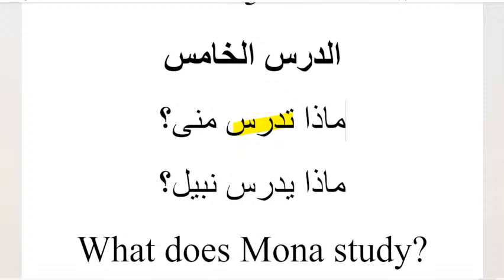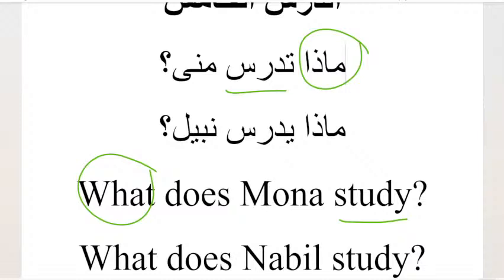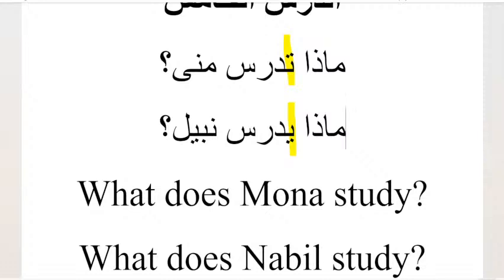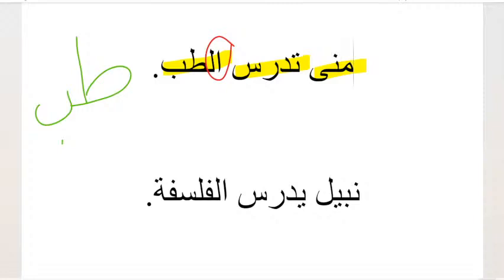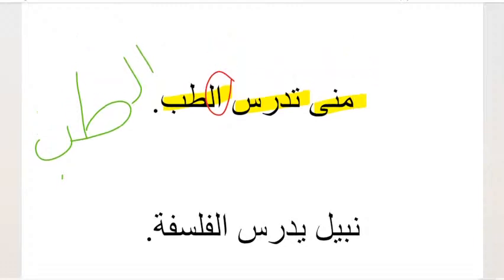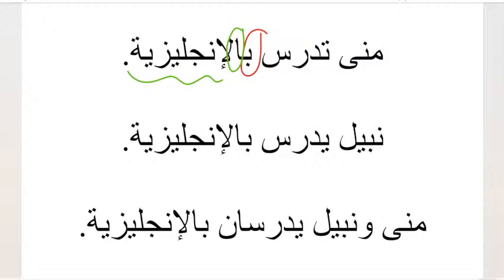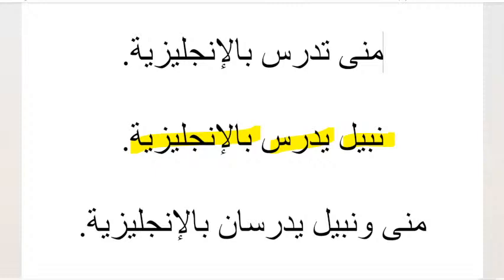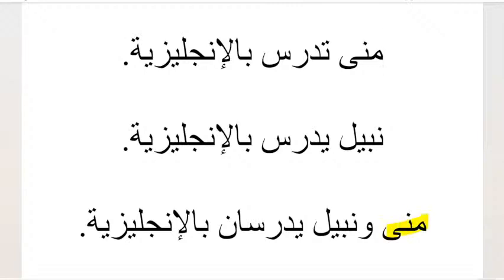What do Mona and Nabil study? ماذا تدرس منى؟ ماذا يدرس نبيل؟ | Live ARABIC lessons 05 | Learn Arabic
I hope you liked this lesson, it is a work in progress to create a full course in Arabic using a methodology that combines the natural acquisition of the language and language learning. I'll keep you posted when the course is ready.

In this video, you will follow a live lesson to learn how to talk about studying in Arabic in the third person singular and dual both masculine and feminine. I will give the explanations of vocabulary, structure, and pronunciation in English. I hope to see all of you during the live stream. I’ll be glad to answer all your questions. You can post them during the live stream and in the comments.

في هذا الفيديو، ستتابع درسا للحديث عن الدراسة باللغة العربية مع ضمير الغائب المفرد والمثنى. سيكون الشرح حول المعاني والقواعد والنطق باللغة الإنجليزية. أتمنى أن أراكم على البت المباشر وسأكون سعيدة بالإجابة على أسئلتكم. يمكنكم طرحها أثناء البث المباشر وكتابتها كذلك في التعليقات.

--- For easy navigation ---

00:00 Introduction مقدمة

free pdf files 📁 to go hand in hand with Learn Arabic videos 📺, early copies of ebooks 📗, fun facts about the Arabic languages, useful links to learn Arabic and much more

Happy language learning ❤️❤️❤️

Speak Arabic intermediate series is an easy-to-follow method to start using the words and the structures you learned and you’re learning in easy gradually difficult sentences. Repeat the words and the sentences, follow the explanations, and watch all the videos in the series for maximal benefit. 😊✌︎

سلسلة "تحدث بالعربية" للمستوى المتوسط تتبع منهجا سهلا للبدء باستعمال الكلمات والتراكيب التي تعلمتها وكذلك الكلمات الجديدة وذلك في جمل سهلة. ردد الكلمات والجمل وتابع الشرح وأكمل مشاهدة كل الحلقات من أجل أقصى استفادة. 😊✌︎

Learn simple conversations in Arabic with English transliteration and translation. I give detailed explanation of the meaning, the structure and the grammar of each sentence and phrase.

Arabic phrasebook has different topics in Arabic with transliteration and English translation. You will learn how to greet people, how to ask questions, how to present yourself and talk about your profession, your everyday routine and your hobbies, how to use Arabic for shopping, transportation, travel, everyday routine and much more.

Live Arabic Lessons دروس العربية بث مباشر
Learn Arabic live with these small and simplified lessons. تعلم العربية أثناء هذه البثوث المباشرة من خلال دروس مبسطة.

You may share my videos and credit my work. I do not allow any duplications, editing, or usage of any of my videos on a separate channel for commercial or profitable use without my consent.